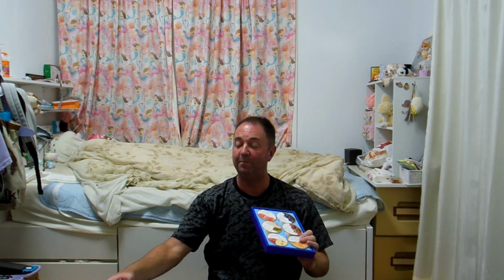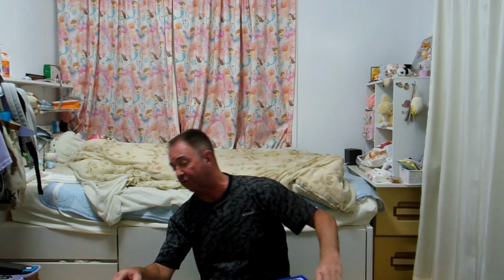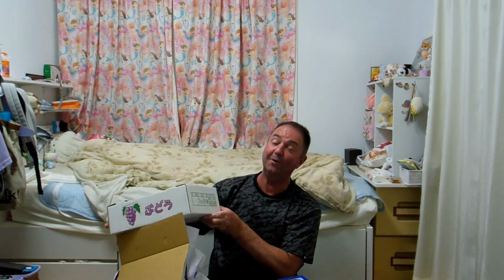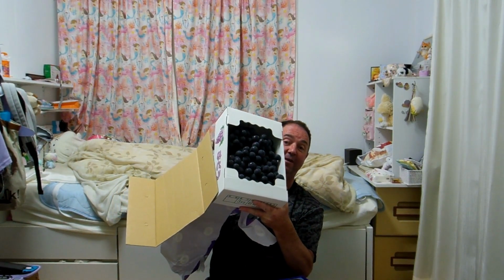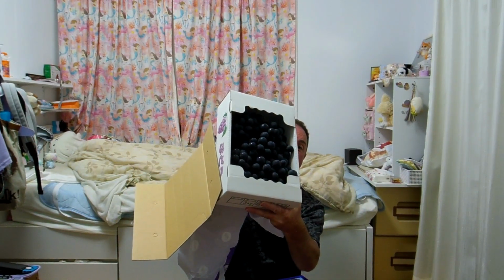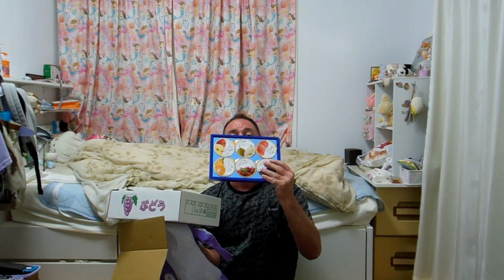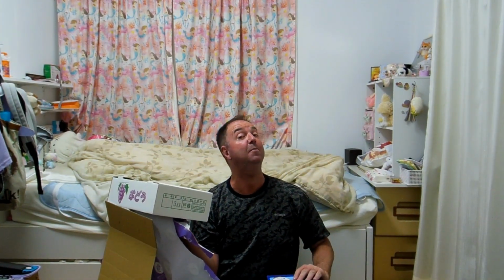Presents of Happiness in Japan